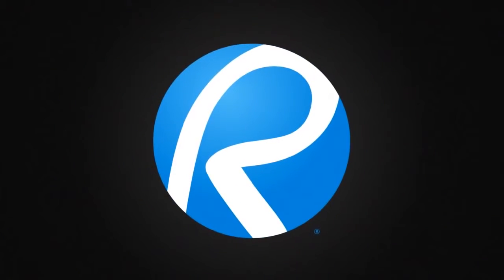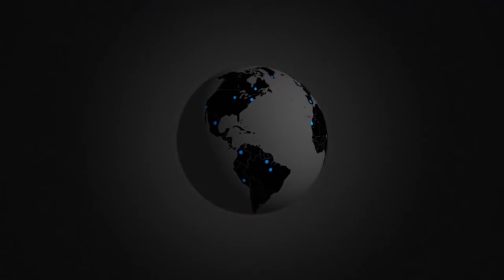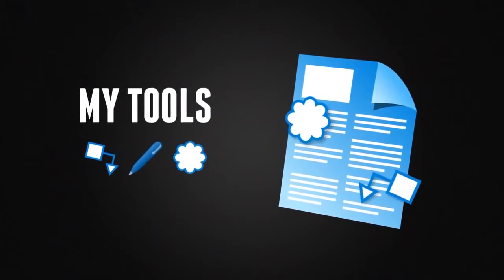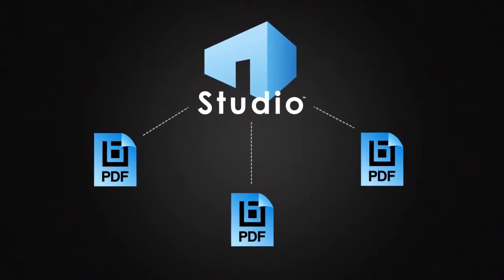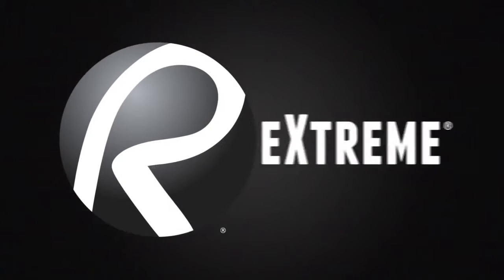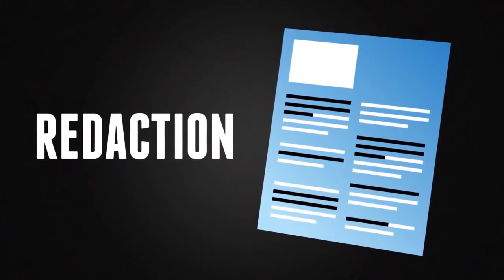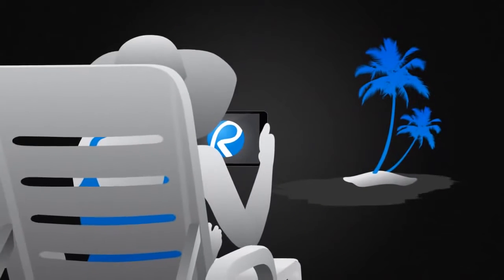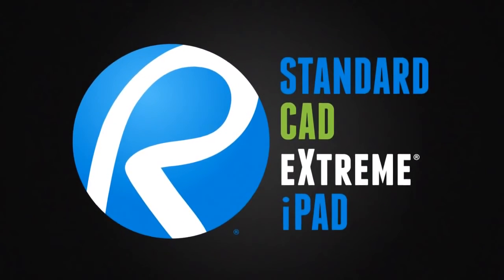Which Revu is Right for You